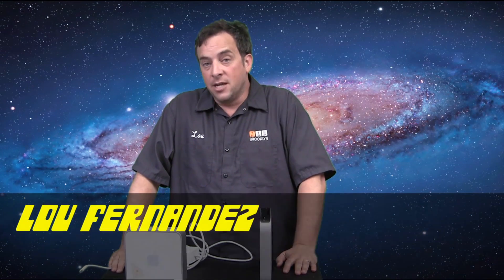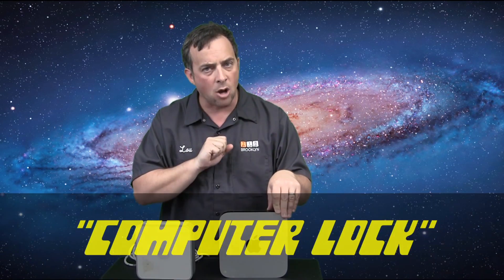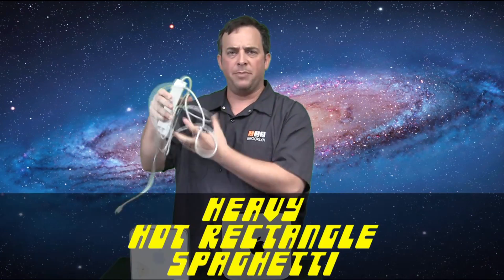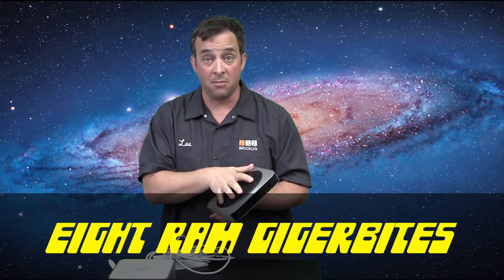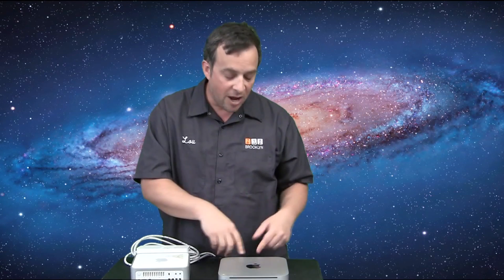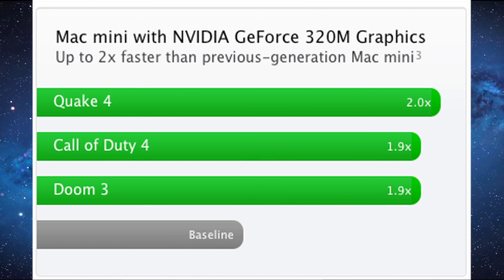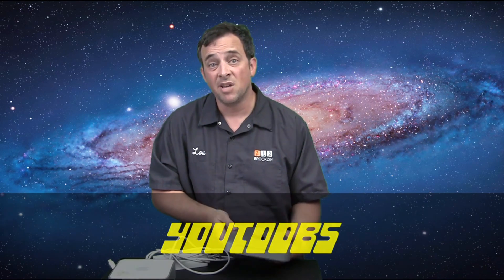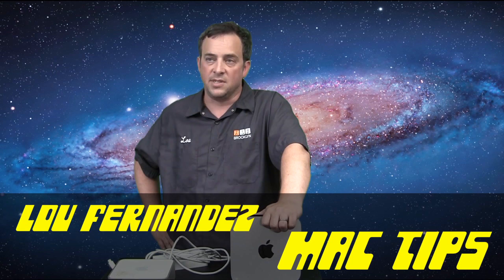Mac Tips - New Mac Mini Review in HD 2011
- Award winning Tech Guru, Lou Fernandez, continues delivering hard hitting Mac reviews with the Mac Mini from Apple Computers. Lou dissects the mango of tech to reveal the sweet antioxident rich goodness of computers and Apple stuff in general. YOU WILL NOT SEE A BETTER REVIEW EVER! That is unless Lou reviews the next release.